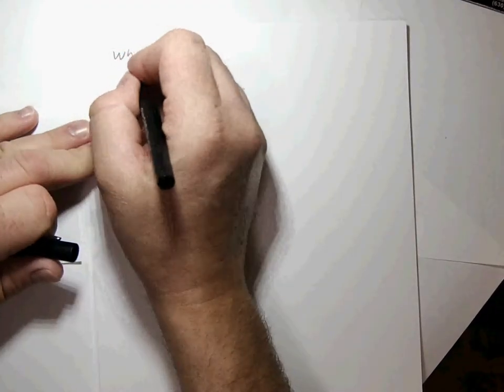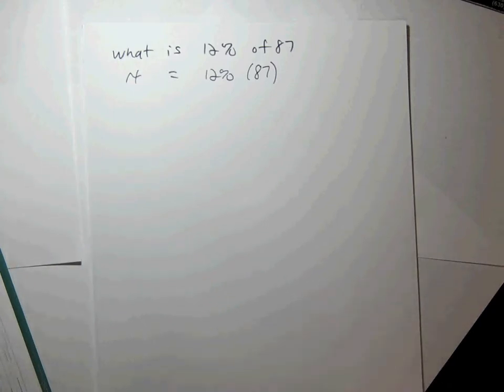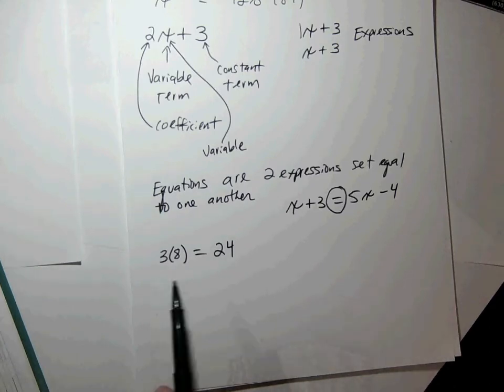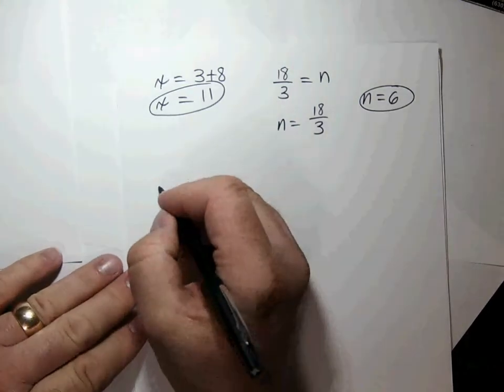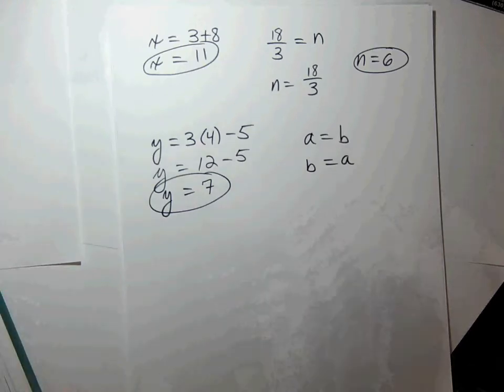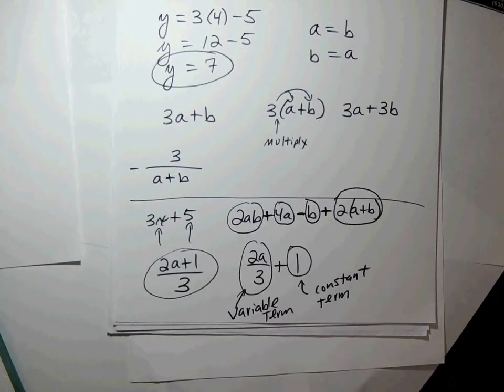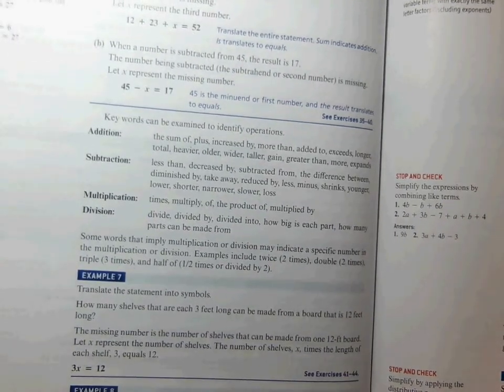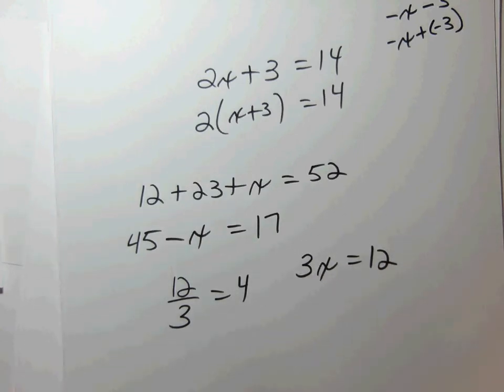Lecture 7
Section 7.1